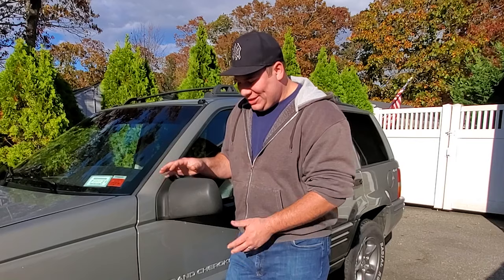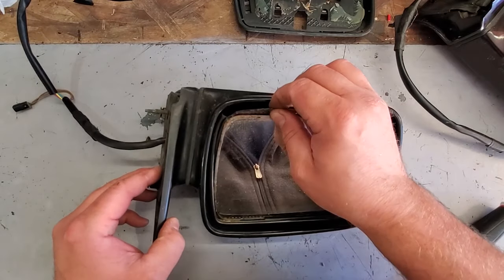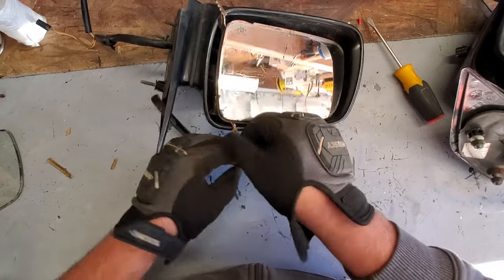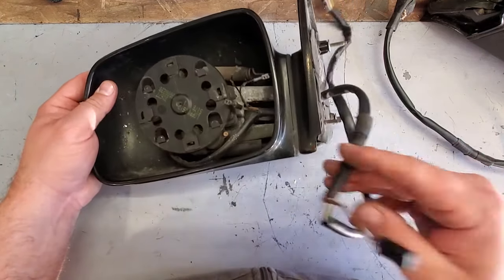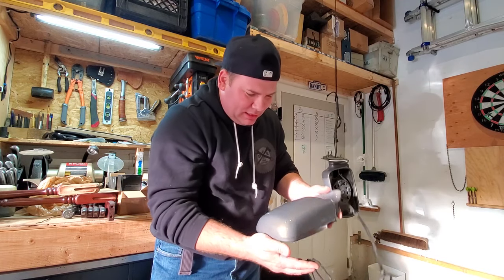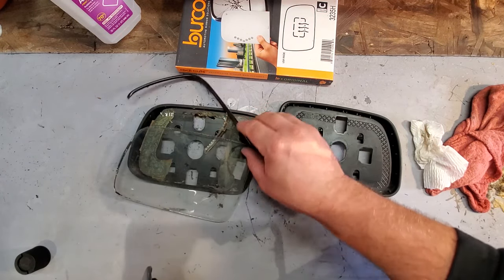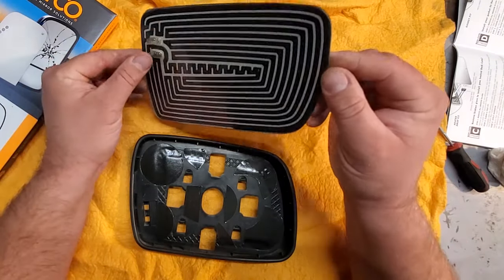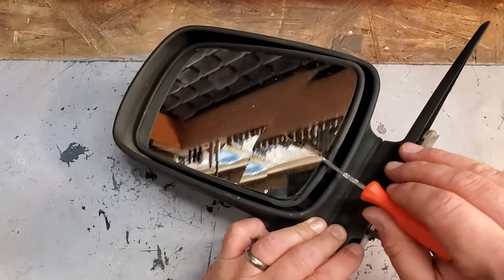JEEP ZJ SIDE VIEW MIRROR RESTORATION AND GLASS INSTALLATION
I scored some inexpensive ZJ limited mirrors that has the memory function. All I have to do is paint em to match and replace the glass! Easier said than done!

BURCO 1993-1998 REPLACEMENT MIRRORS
Passenger Only 3235H
Driver and Passenger 2709H and 3235H

And I well send out 2 small and 2 large stickers!

Movie Clips:
Ace Ventura - "Warning @$$holes are closer"
Its Always Sunny In Philadelphia - "Faced"